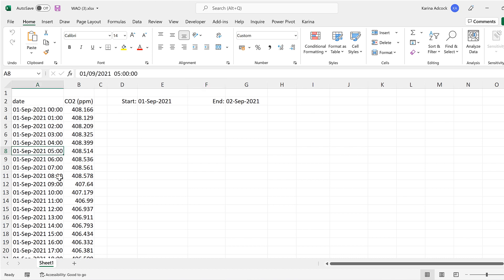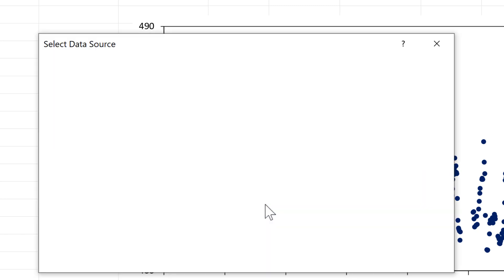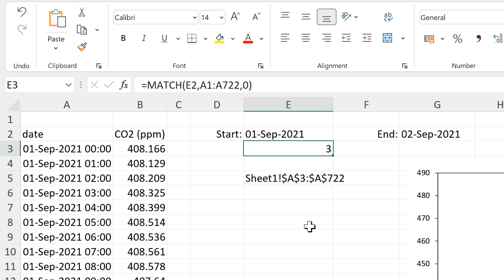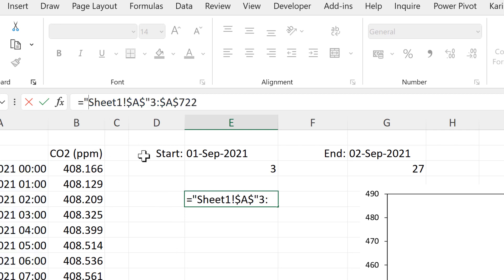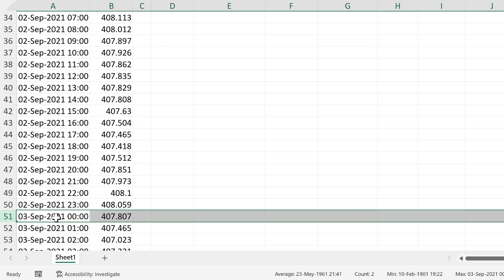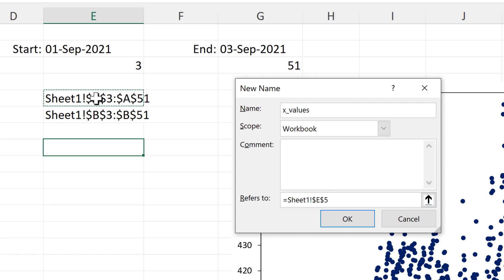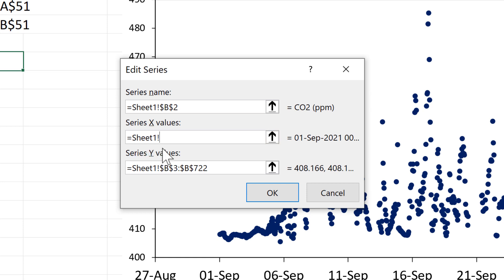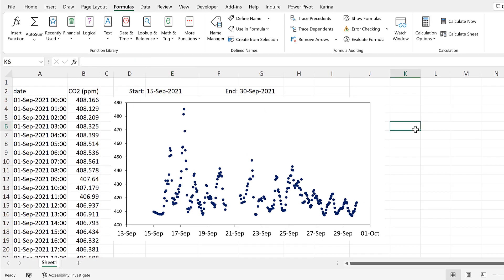How to make an excel chart dynamic using named ranges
Change the start and end dates on the x-axis of a chart using MATCH formula, INDIRECT formula and named ranges.